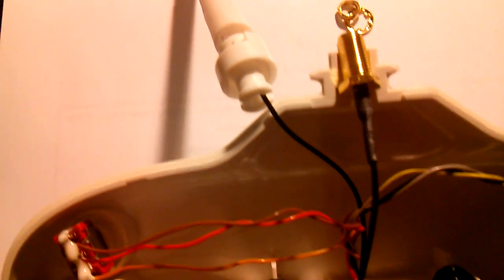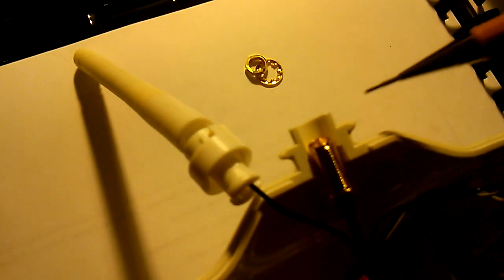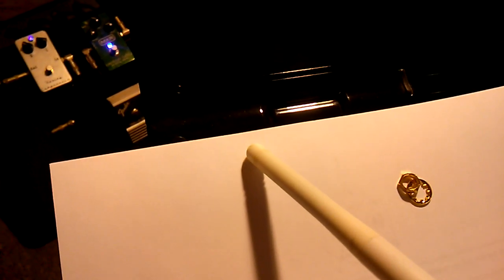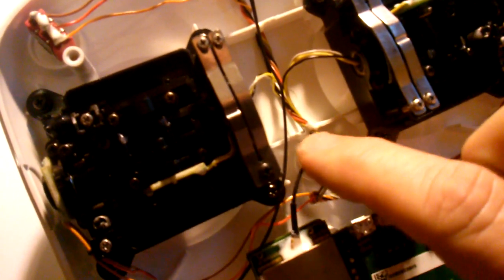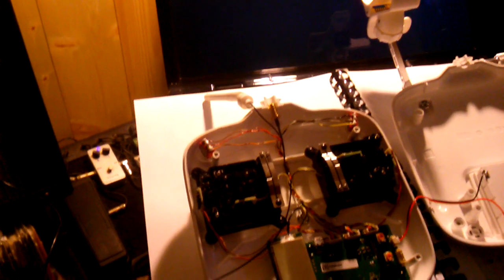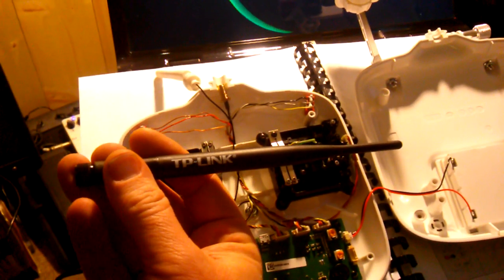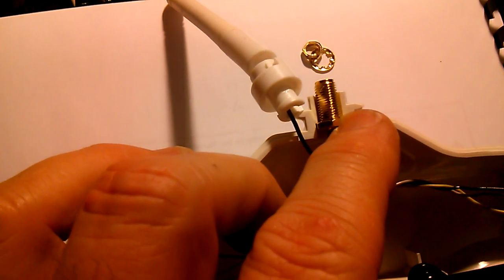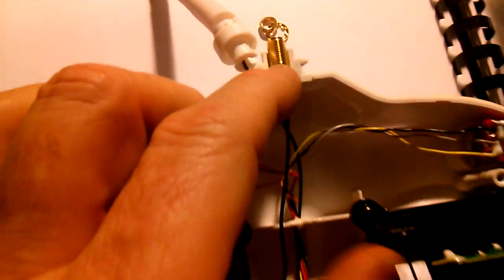DJI Phantom 2 Vision Transmitter Mod Part 2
A little closer look at the insides and a plan for triming the Tx housing to except the U.FL Mini PCI to RP-SMA Pigtail on the RP-SMA side. Plan to trim down the top lip on both halfs of the Tx housing. also had to hog out more internal material in the antenna canal to get sufficient thread protrusion on the connector, when using the nut and washer it tended to take more threads than i originally anticipated...u definitely need a dremel or rotary tool to do the internal cuts and cutting the top lip down flush with the lower flange of the antenna canal,,,